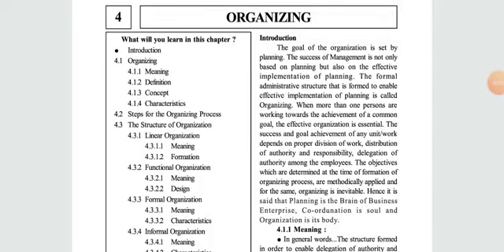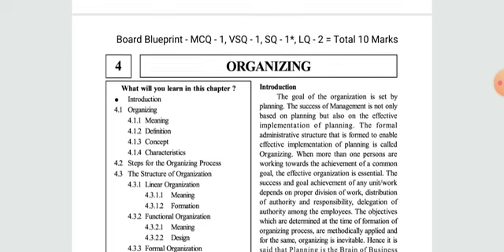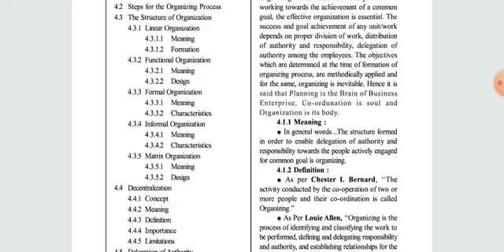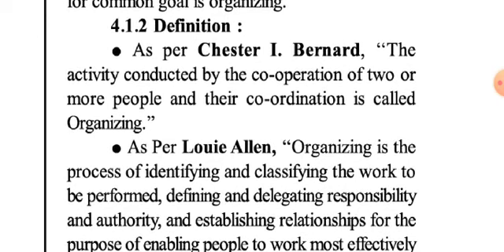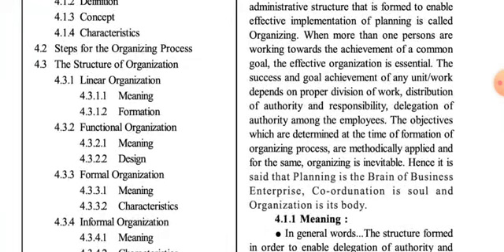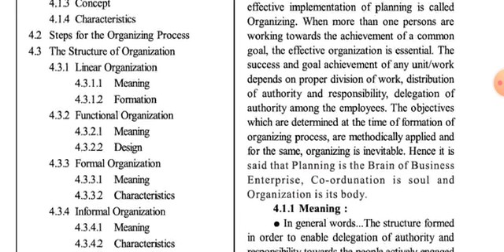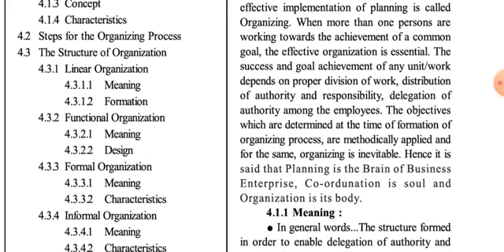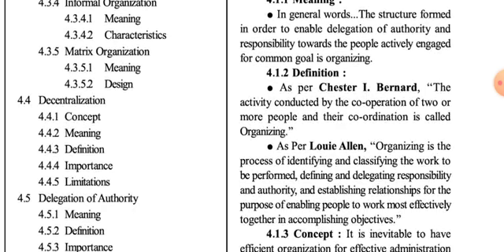STD 12TH SUB-OC P-16 DT-23.07.2020